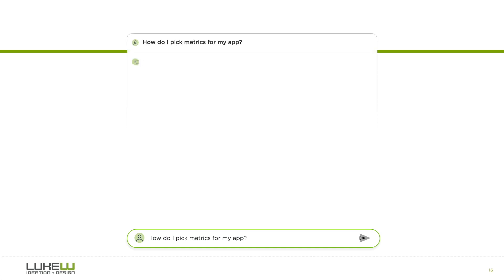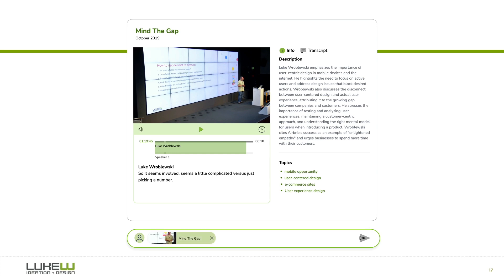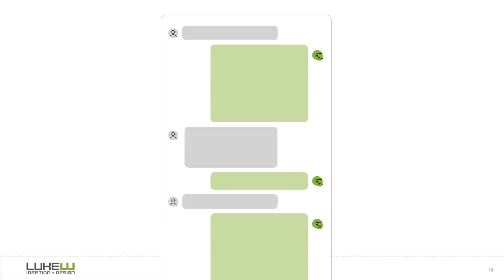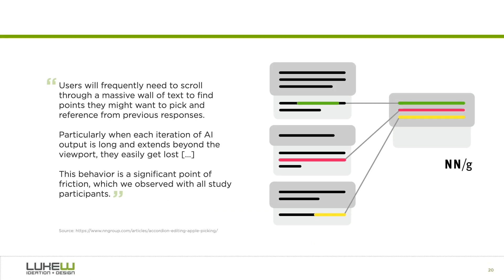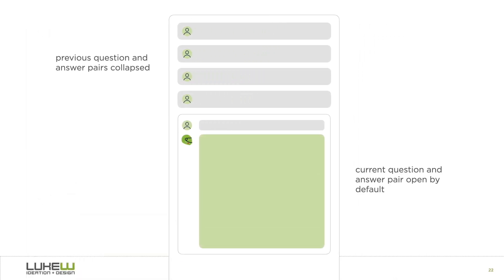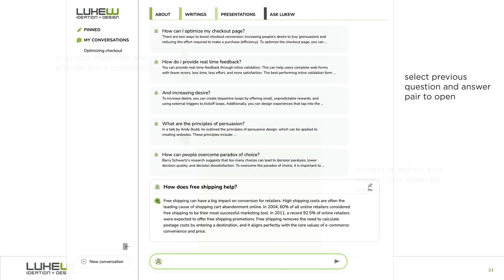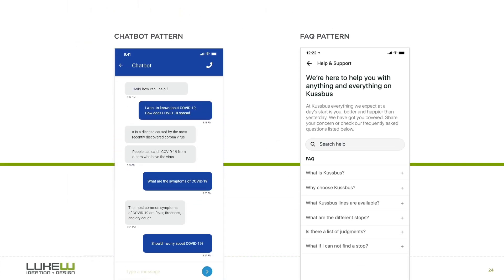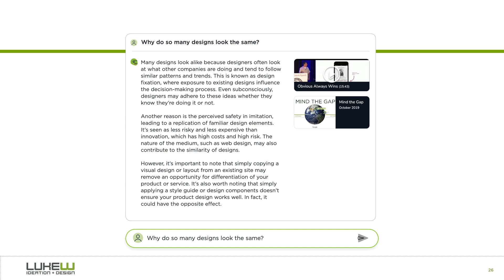Expanding Conversational Interfaces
Short video from my How AI Ate My Website talk that explains how focusing on understanding the problem instead of starting with a solution can guide the design of conversational (AI-powered) interfaces.